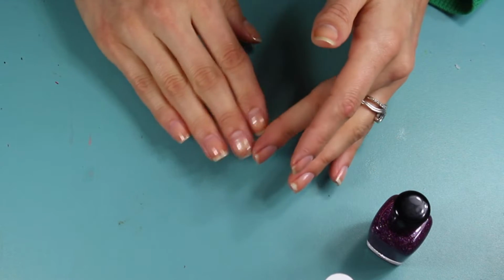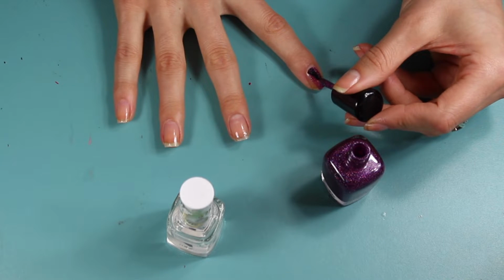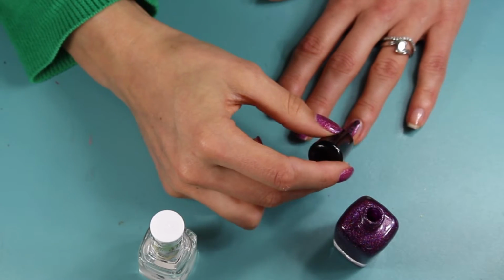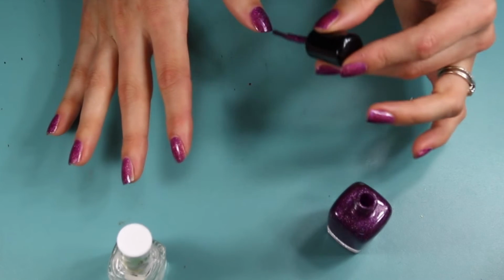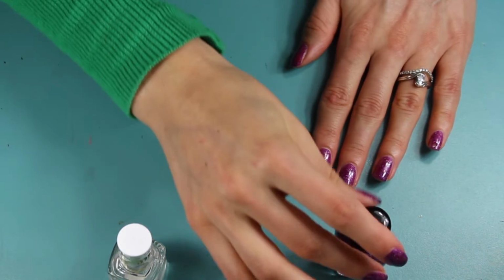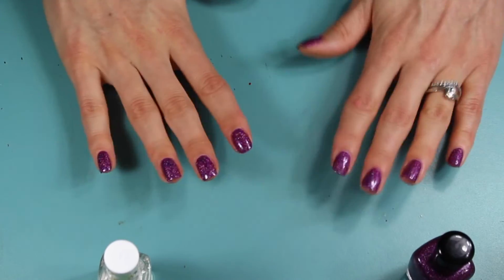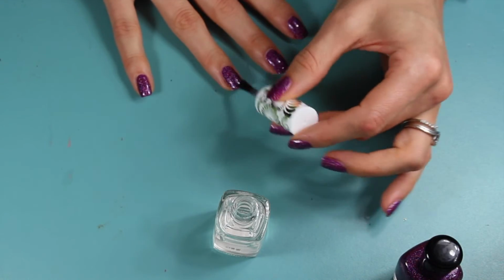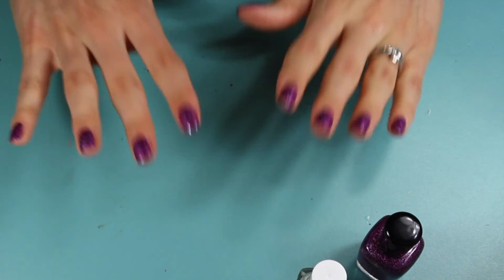Paint Your Nails With Me | October 2018 | Zoya Aurora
Join me for my manicure!

I was inspired by JoyfulBeauty and her Paint My Nails with me videos!

Polishes mentioned:
Zoya Aurora
Zoya Anchor Base Coat
Pacifica Speed Up Top Coat